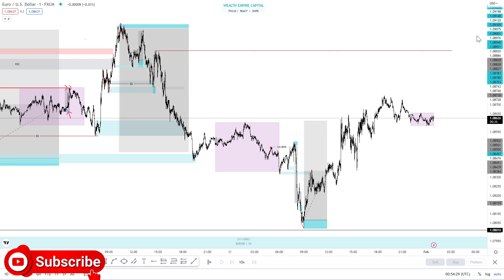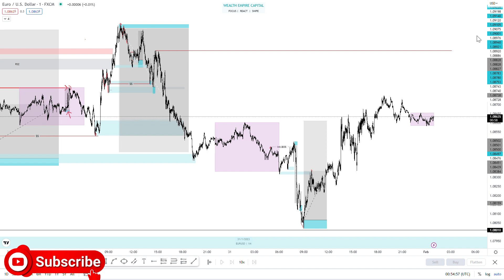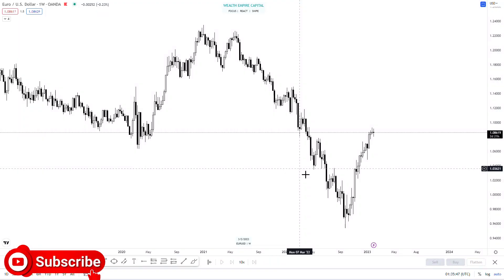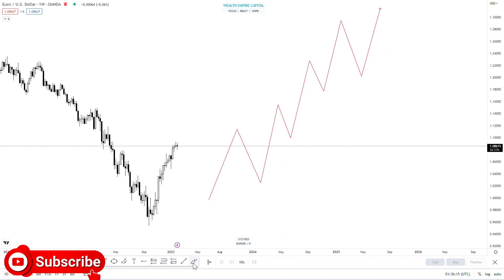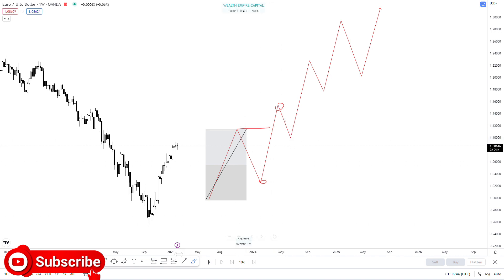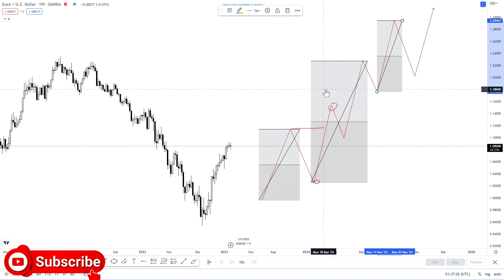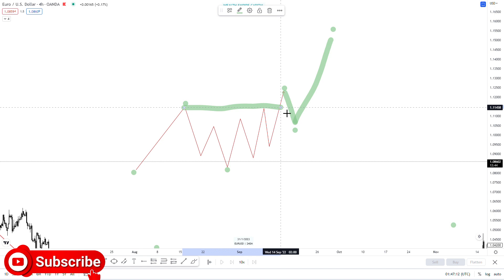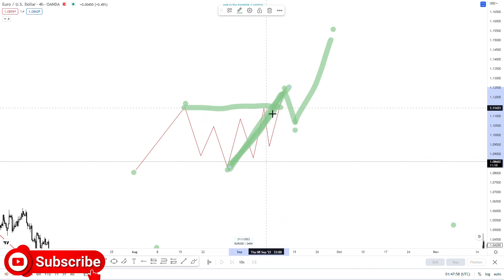The Pullback Secret | Smart Money Concepts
Welcome to WEALTH EMPIRE CAPITAL!

In this video, I will be showing you a secret about pullbacks and retracements that forms in forex market structures.
in Trading, so many traders are of the view that price has to make a 50% retracement in order to consider a pullback.
Now, the question is do we really need price to make a 50% retracement before we consider a true structural point?
Watch the video to the end to find out.